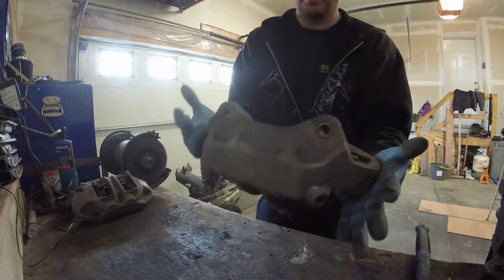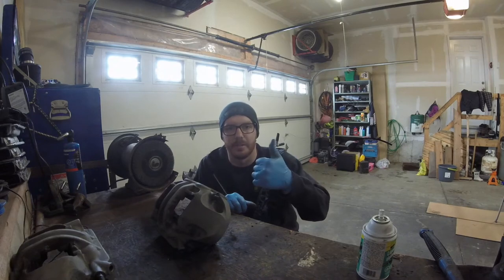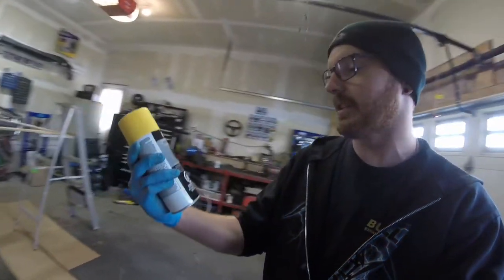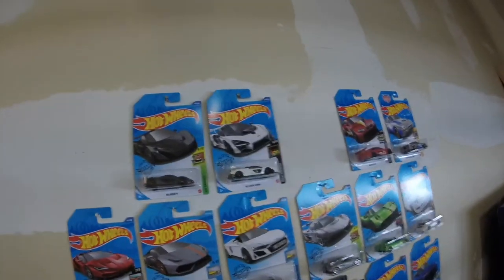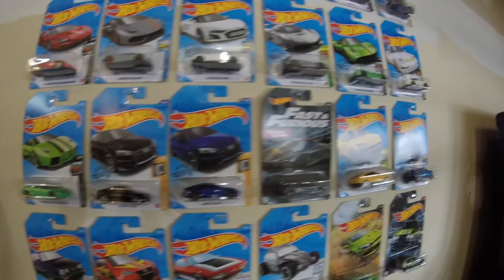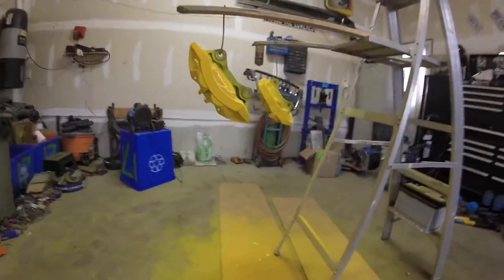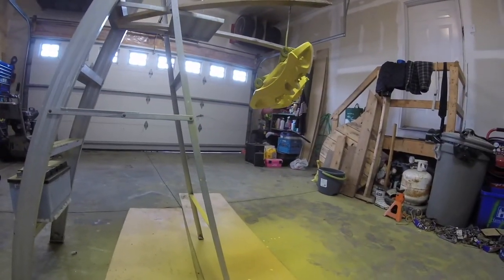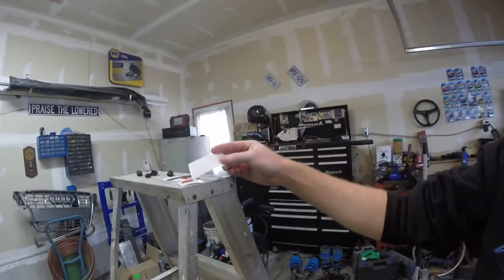Painting brembo calipers for my B8 S5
today i cleaned and painted my new front brembo calipers for the S5
thank you to all my subscribers for helping grow the channel and reaching the 1000 subscriber milestone !!
means a lot to me.